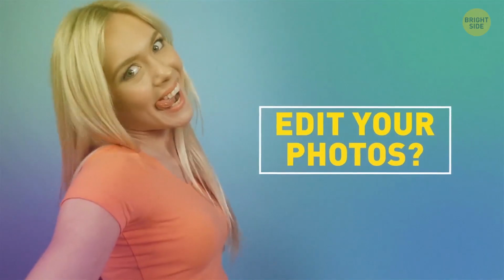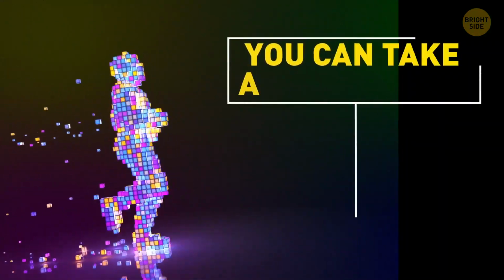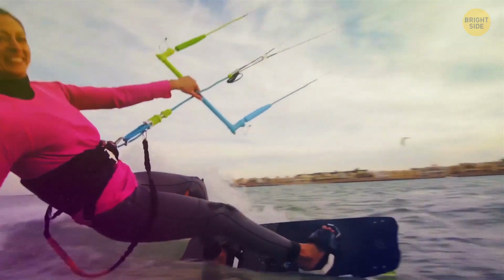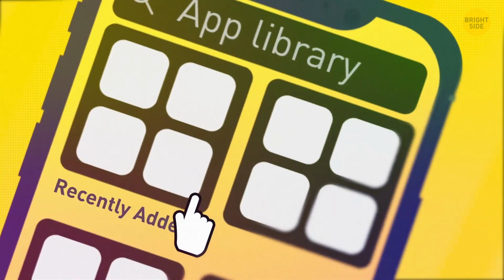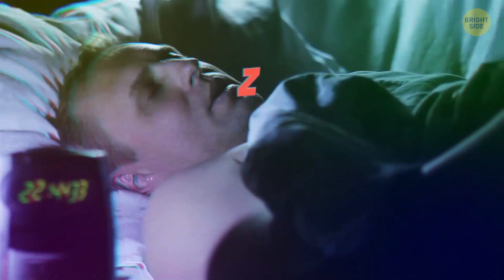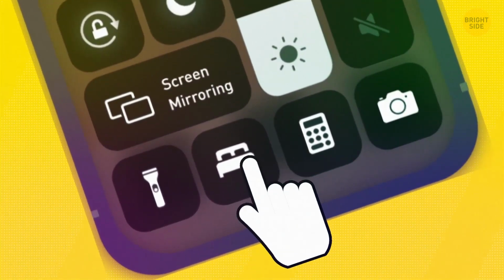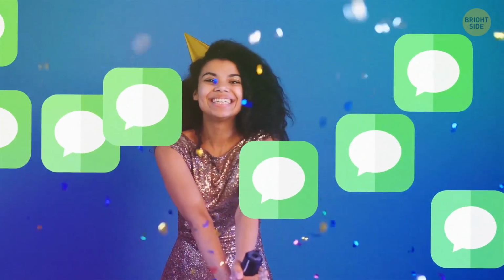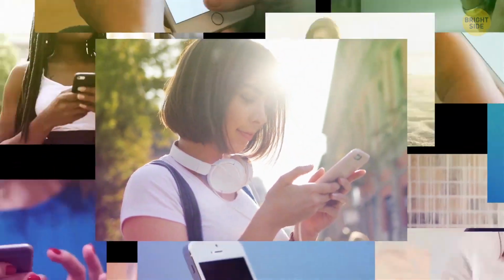25+ Hidden Features Waiting to Be Unlocked on Your Phone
If you're still deciding whether or not to upgrade to iOS 14, this should help! Loads of new hidden phone features are just waiting to be unlocked if you upgrade your system.

To name a few: more photo editing options, better video quality, and several handy upgrades to improve your phone's battery life. My favorite has to be the new way to take screenshots: just tap the back of your smartphone twice!

The latest iPhone security features are a must too! The newest iOS 14 upgrade will help you detect compromised passwords and let you hide private photos. One of the coolest new features is that you can use face recognition, even through a door peephole!

New features for better sleep, more options to organize your apps, and some tips to make your phone battery charge faster! Check it out! ?

We know how to lift your mood! Our App

ES_2 - Rospigg
ES_Dance to My Tune - Marc Torch
ES_Hey Chief - Ava Low
ES_Now - AGST
ES_Quit Playing Games (Instrumental Version) - Tellow
ES_Sad Life - Digital Camel
ES_Slipping - AGST
ES_Stasis Sleep - Guustavv
ES_Still Broke - oomiee
ES_Thank Me Later - Soara
ES_Trapped in 8Bit - Mai Ligne
ES_You Blow My Mind - Hallman